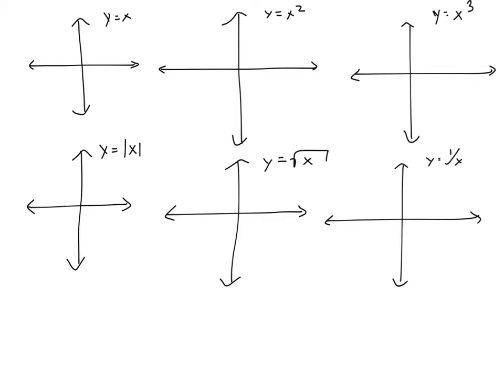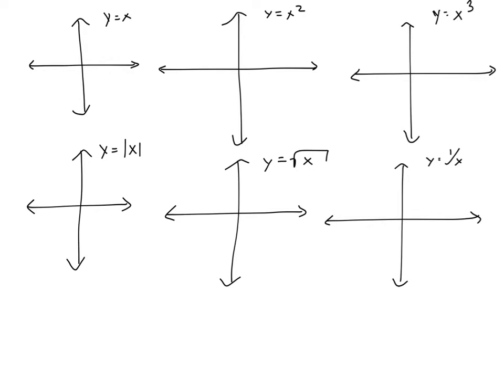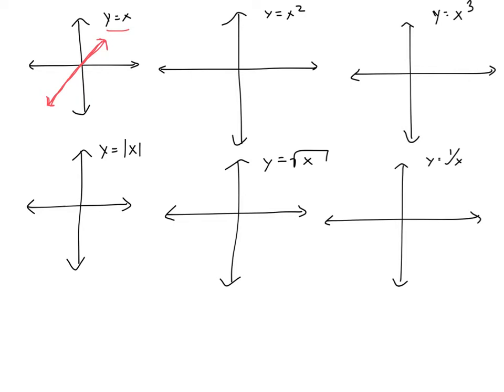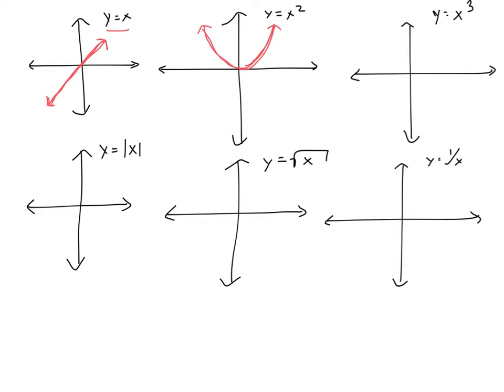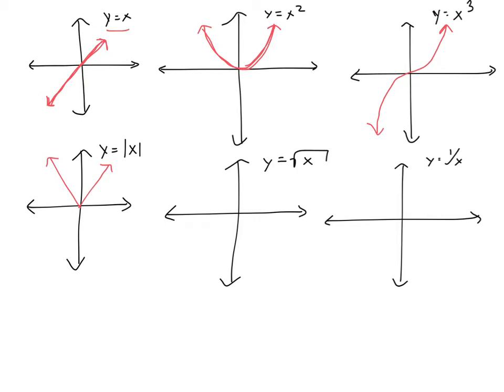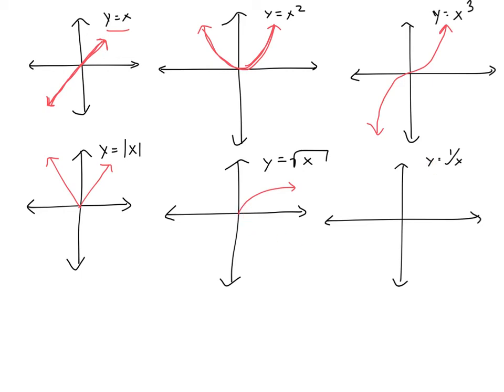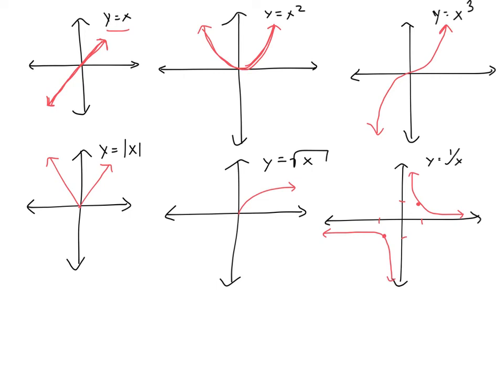39 - General shapes of function graphs - a review of memorable graphs